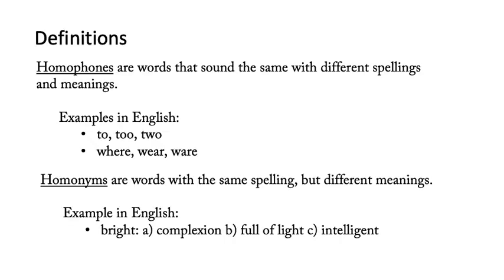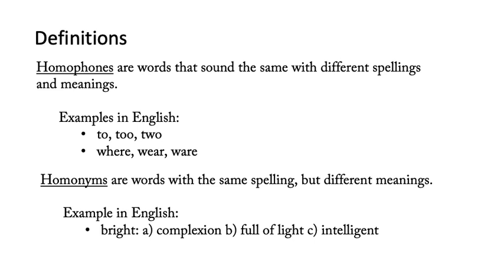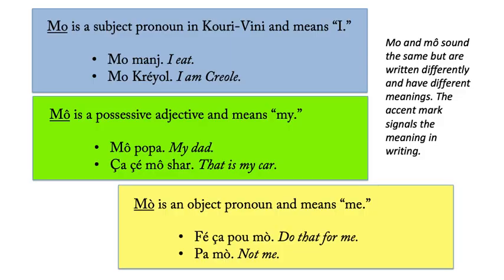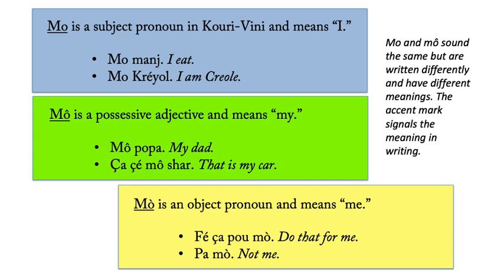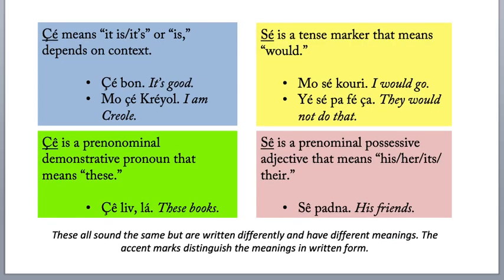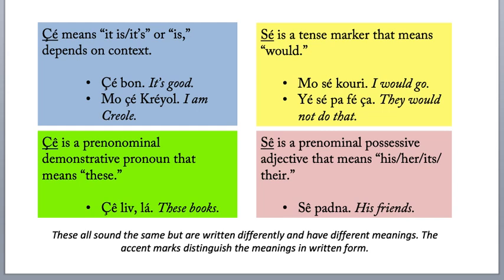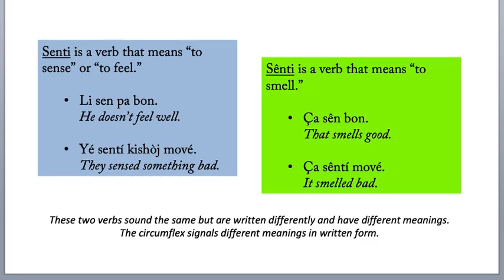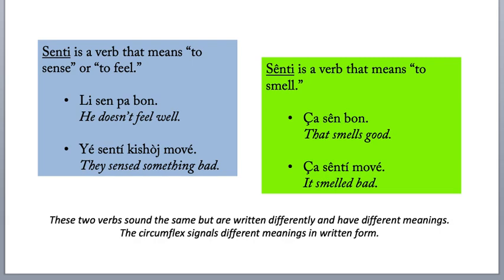Why Accent Marks Matter in KV: Homophones & Homonyms (English & KV)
Short clip explaining why accents marks matter in Kouri-Vini, drawing on 3 types of common words in the language that sound the same, or sound similar, but have different meanings, with the accent marks showing the reader what meaning is intended.